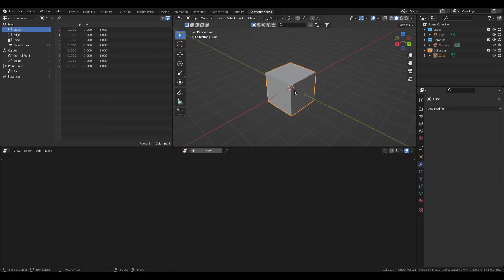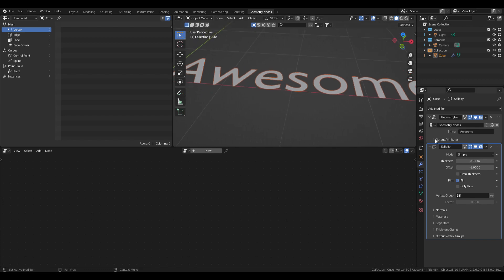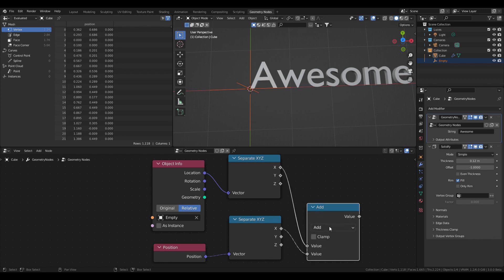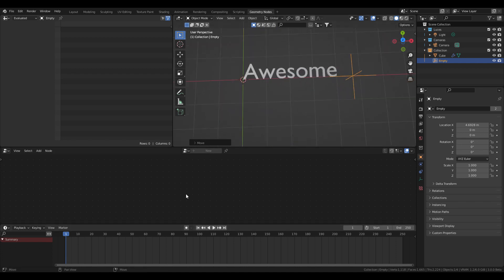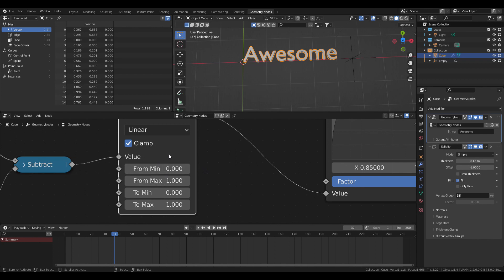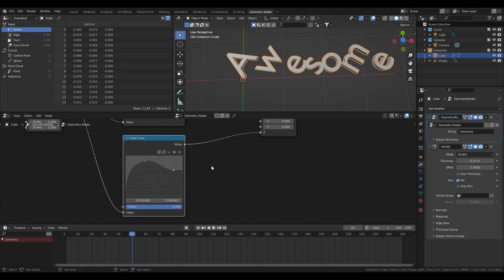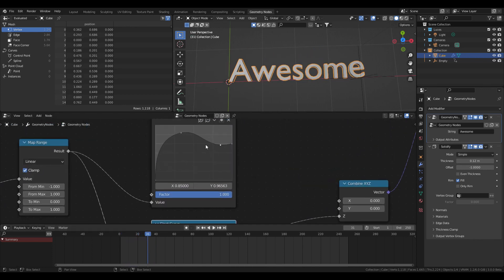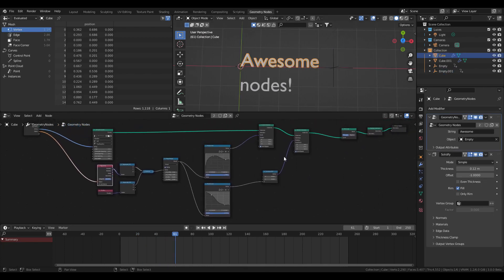Making procedural text animations with geometry nodes in blender 3.0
Quick review on how to make reusable text animations with geometrynodes in blender 3.0.